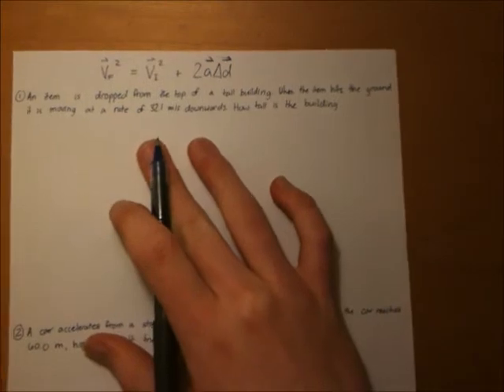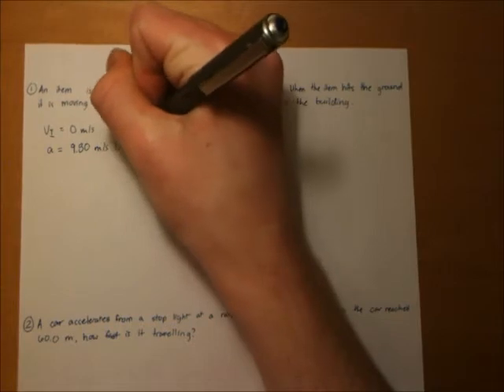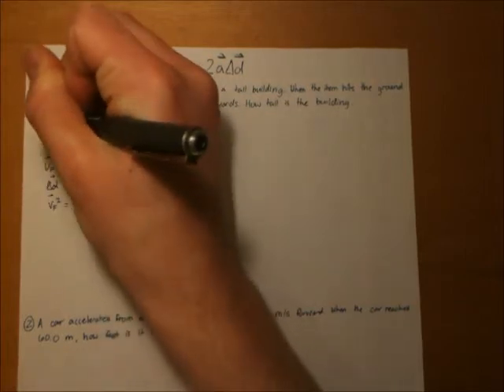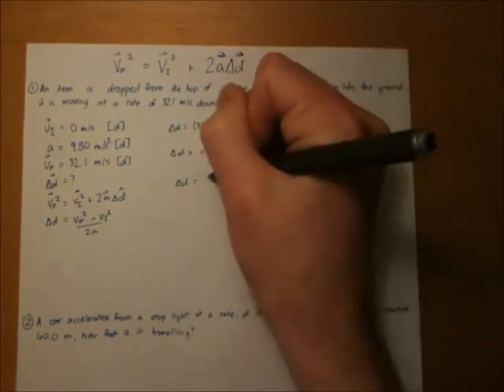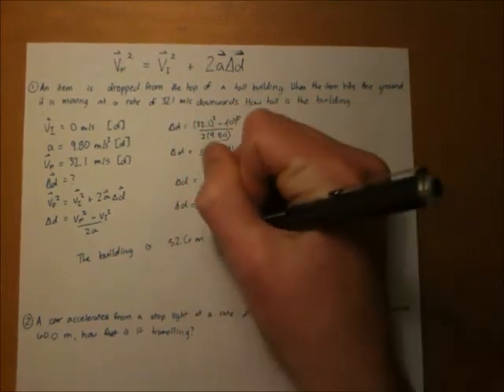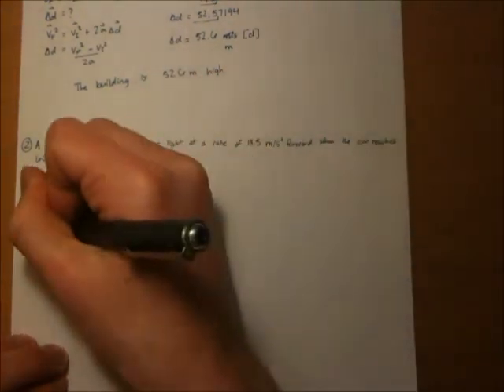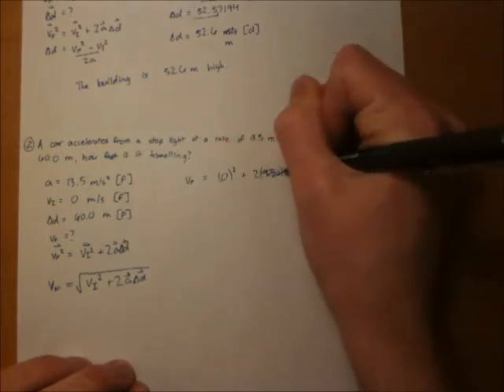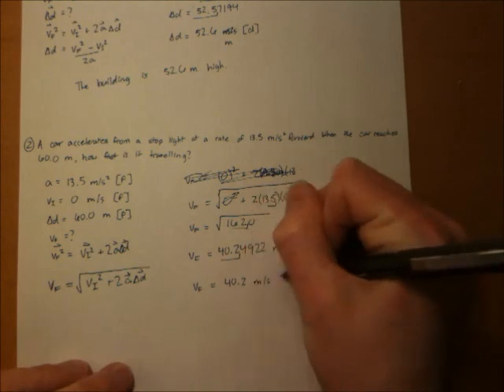Simon Kinematics Equation Without Time.wmv